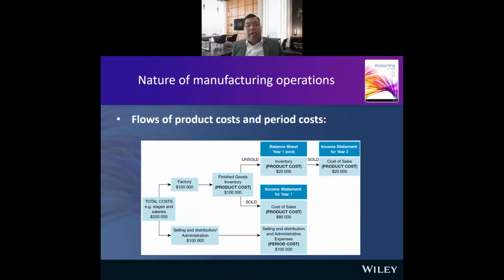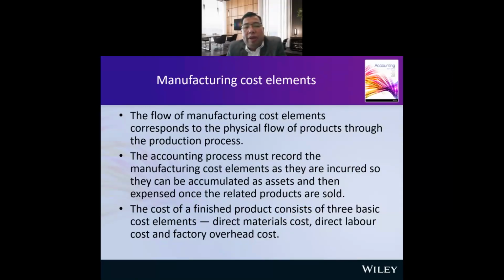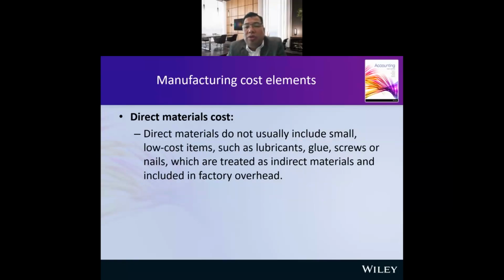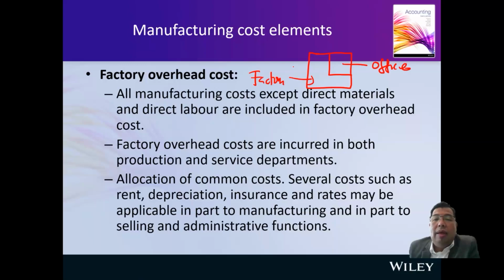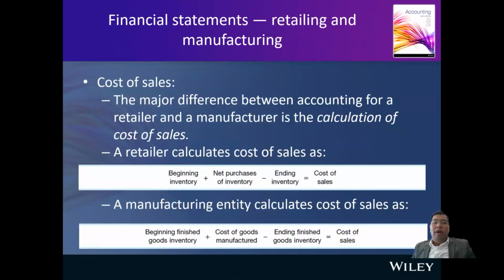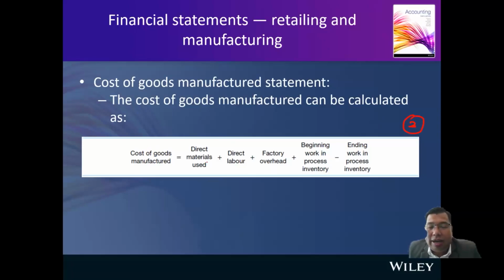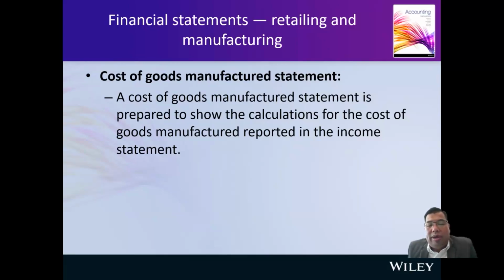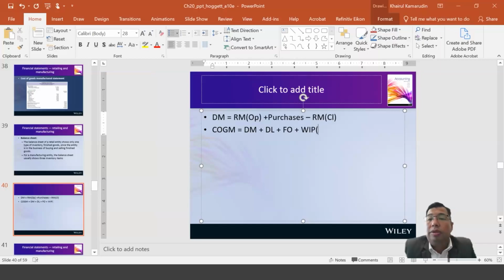Pt2 Manufacturing Account